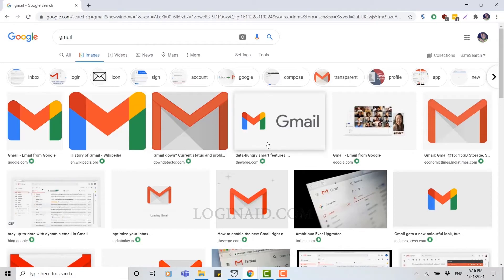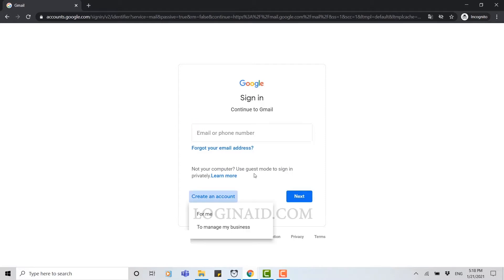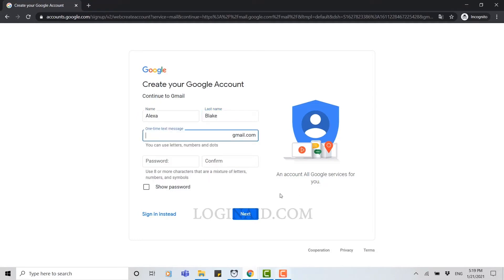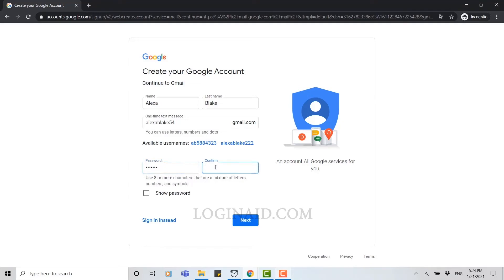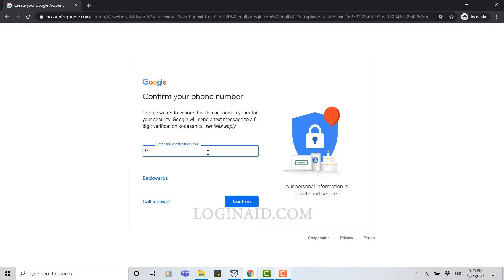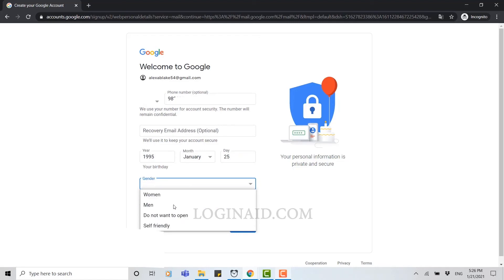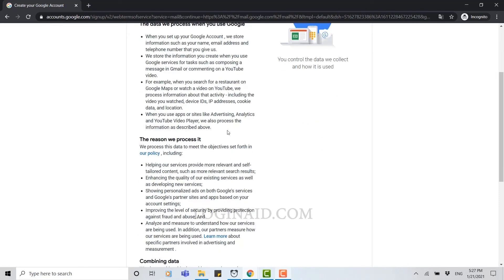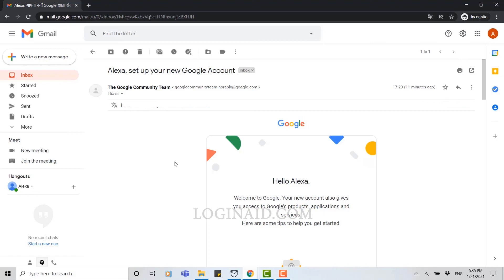Create A Gmail Account 2021 | Registration Help | Gmail.com Sign Up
Gmail is the most used and the most popular free email service developed by Google. It has outrun its other competitor email service providers with its features and user-friendly easy-to-use simple interface. This video guide explains the procedure to create a new account on Gmail.